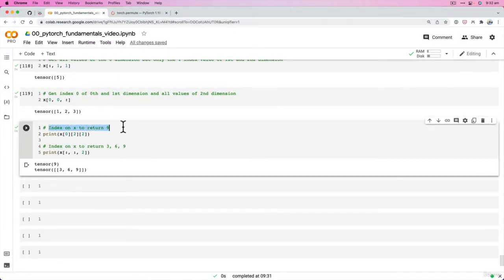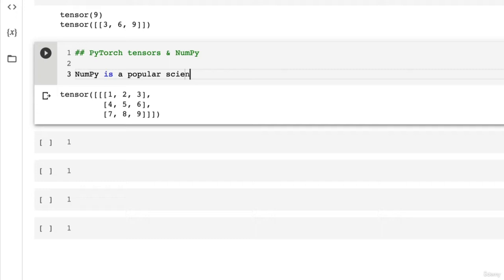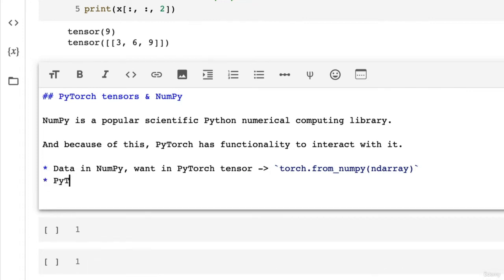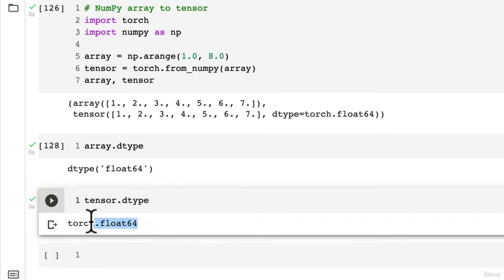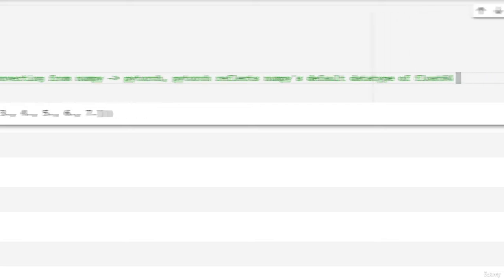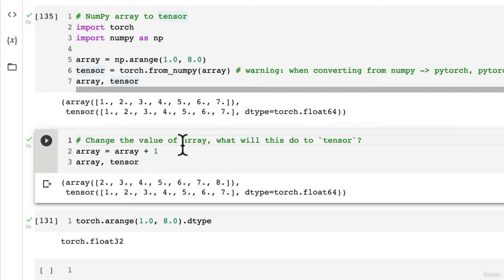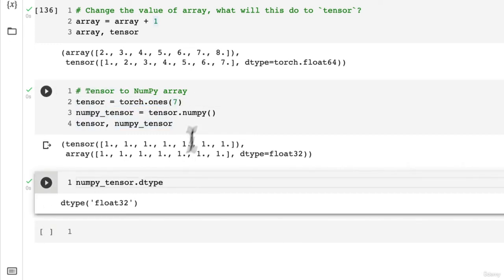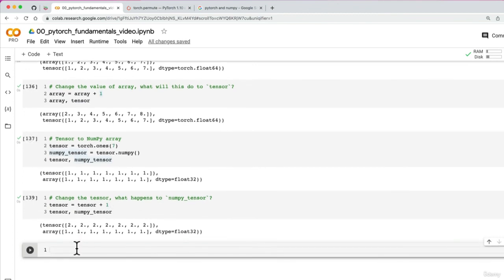PyTorch Tensors and NumPy